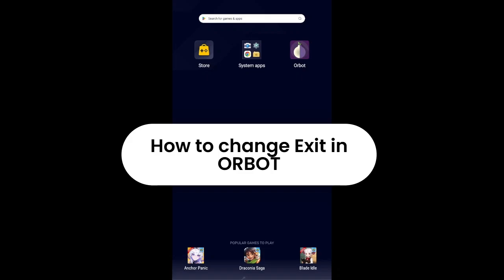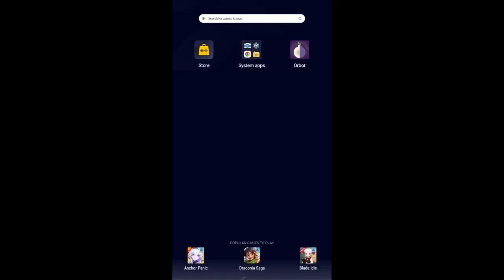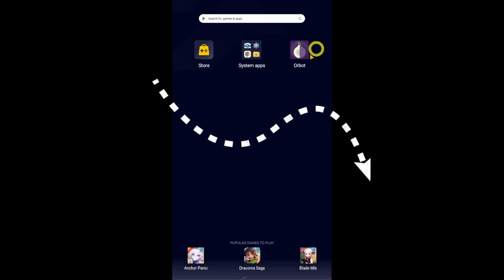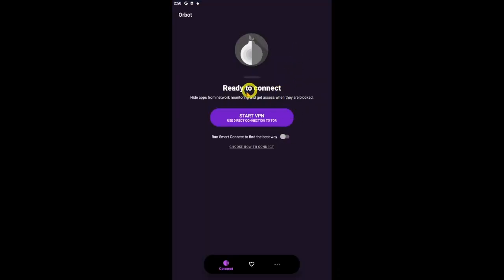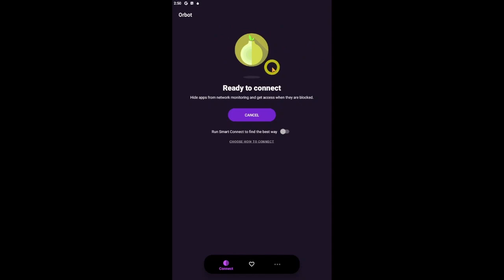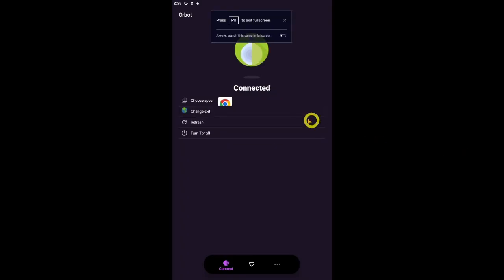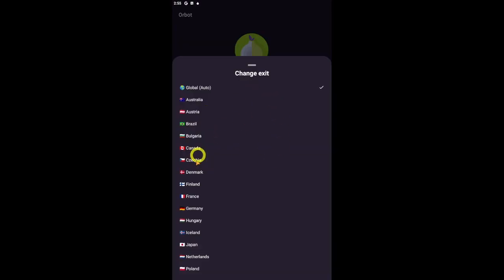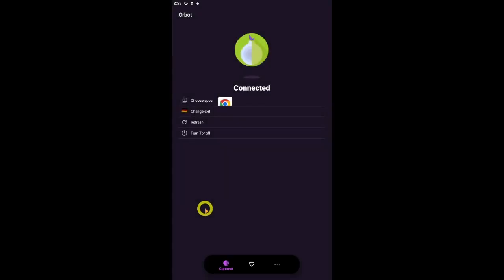How to Change Exit in ORBOT 2025?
Looking to change your exit node in ORBOT for better privacy or to browse from another country? This tutorial will show you how to easily adjust the exit settings in your ORBOT app. Learn how to select a specific country, control your connection routes, and maintain a secure browsing experience on the Tor network.

✅ Watch now to master your ORBOT configuration and take charge of your privacy online!